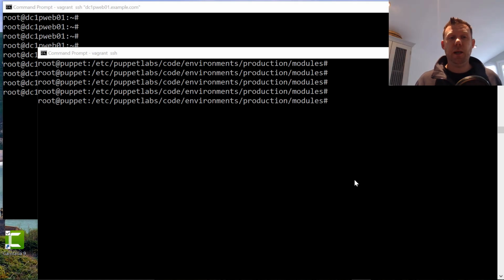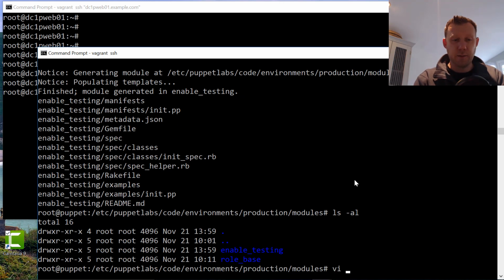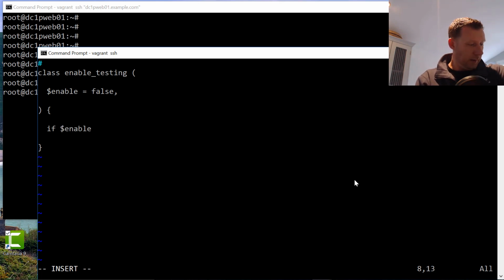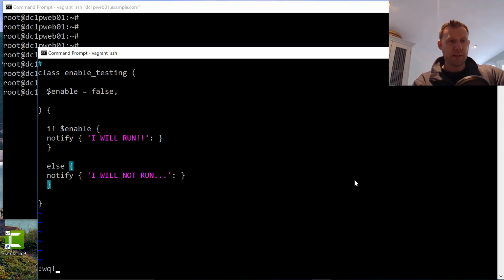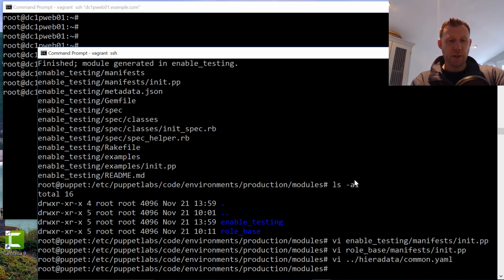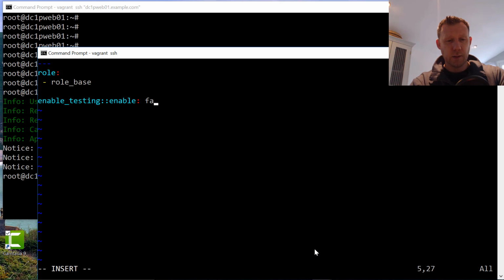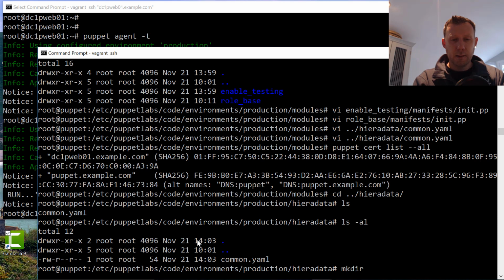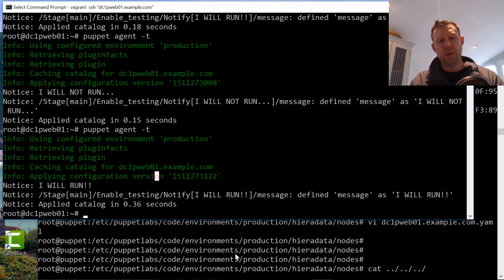DevOpsT Enable disable modules in puppet using Hiera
HI Everyone. I've made a small video to show you how to Enable or Disable a module in Puppet using Hiera. Great for testing new modules before you let them loose on the entire estate. It works on Puppet versions 3/4&5.